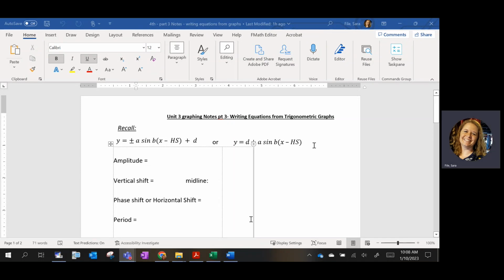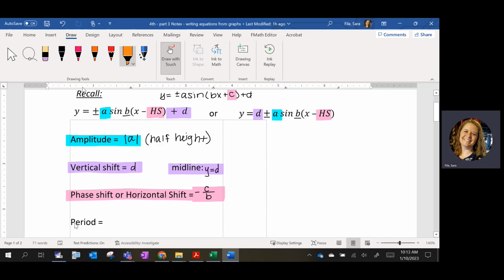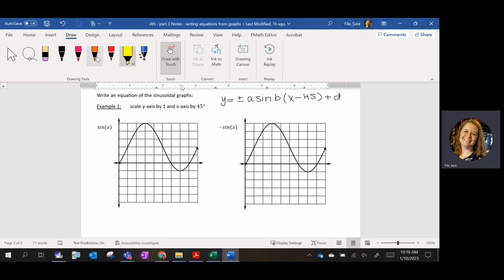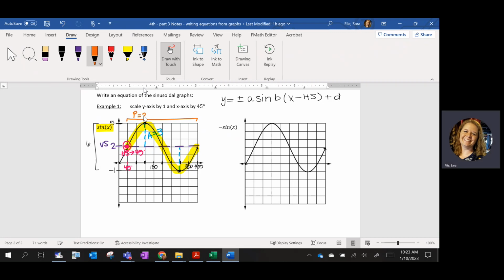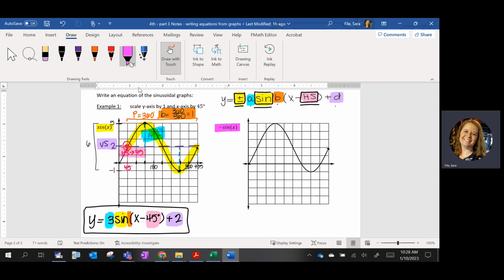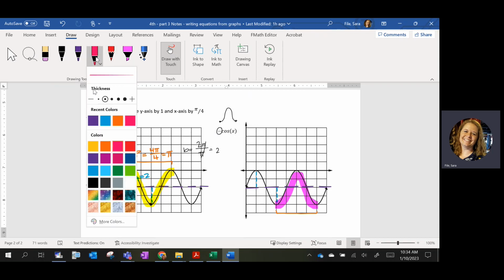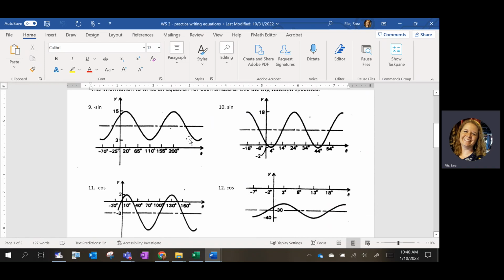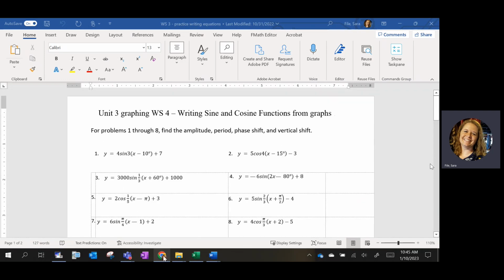level - unit 3 write sincos equations from graphs